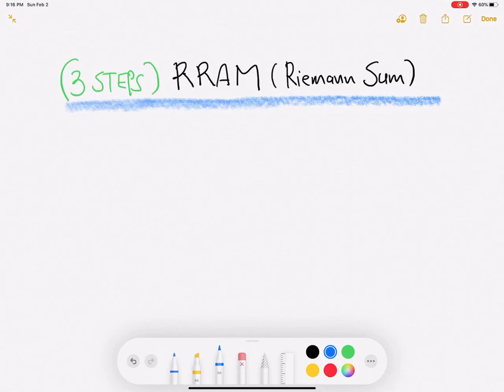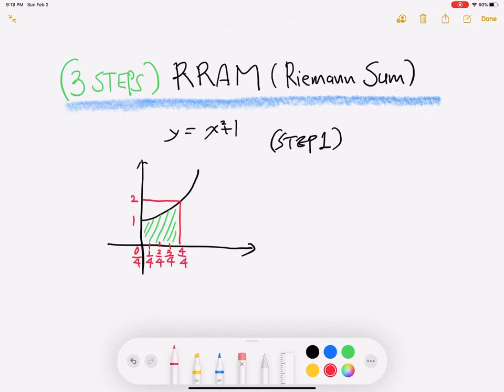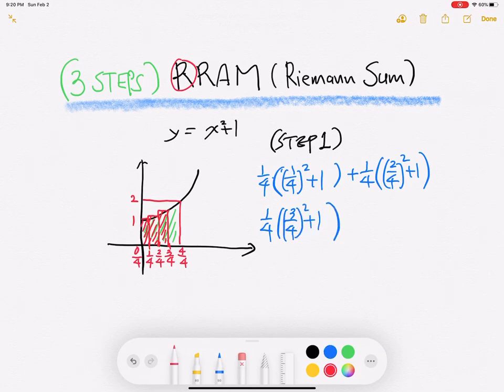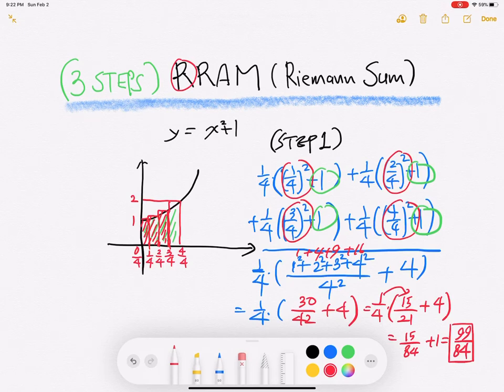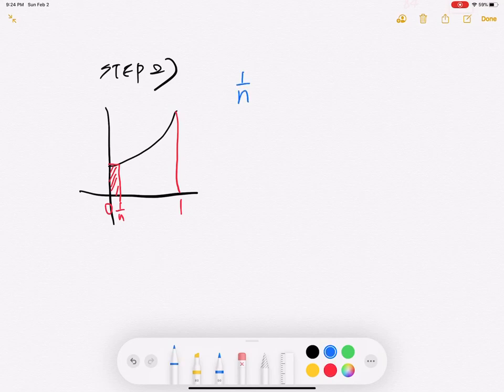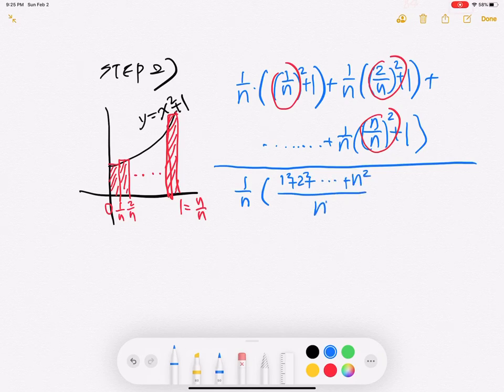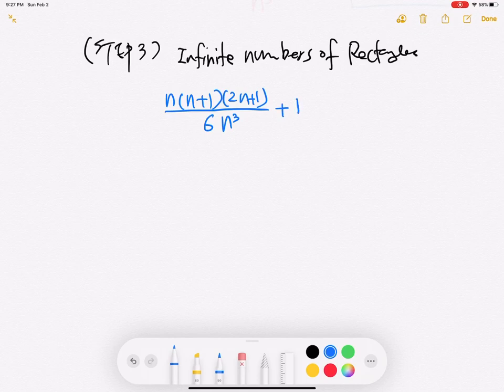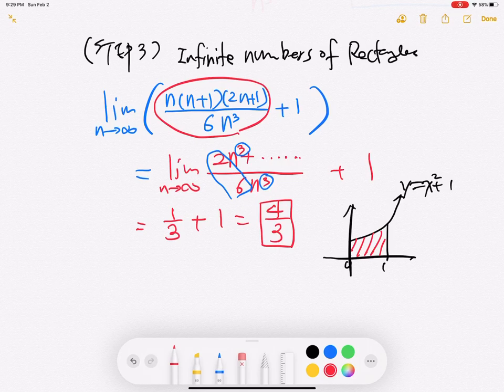AP-Calculus: #12. RRAM (Riemann Sum)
Explanation about RRAM and solving problems